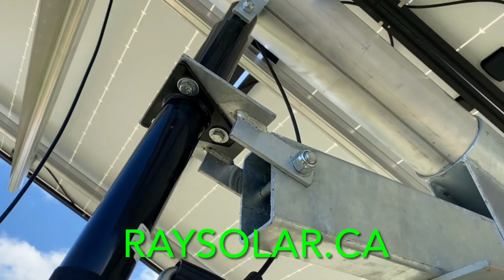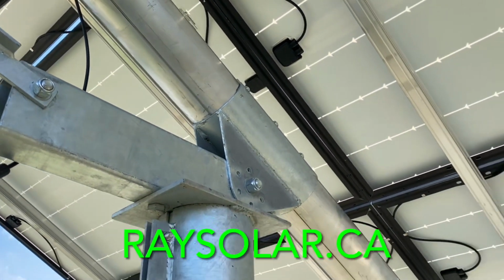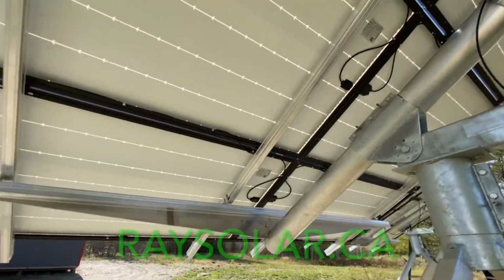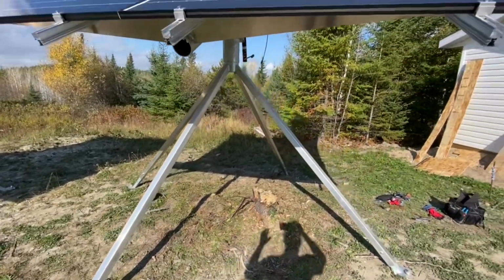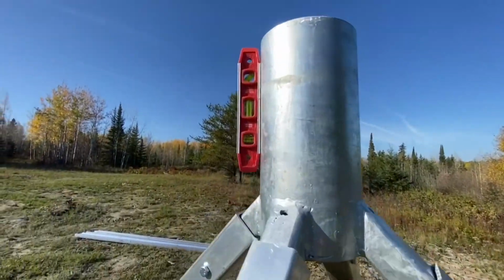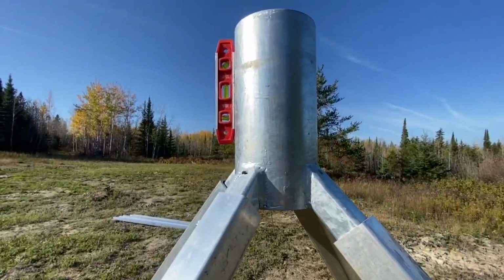Ground Mount Solar Made Easy!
In this video we review our Canadian Manufactured ground mount solar system using a unique 4 Leg design to easily mount your solar panels anywhere!
Fully engineered and constructed in Canada. We have many design options for your installation. Check in with our design team for your application.
Available for 2,4, and 6 panel applications: 60 cell or 72 Cell modules.